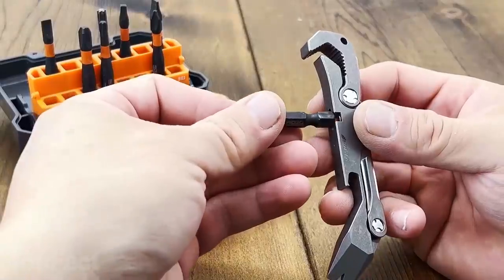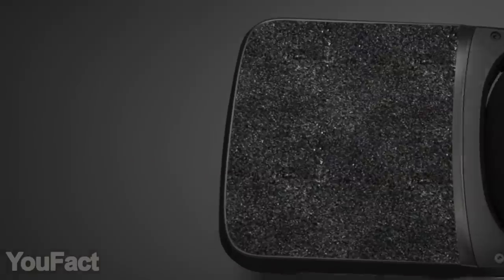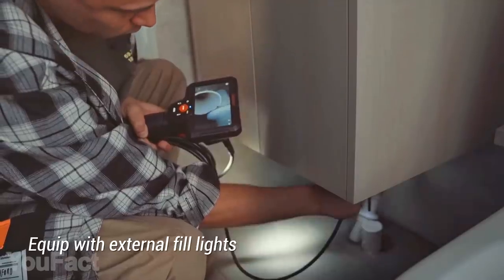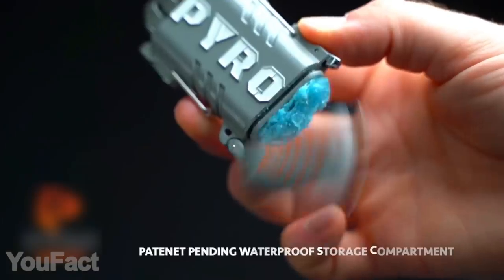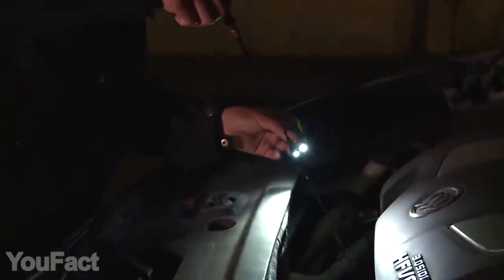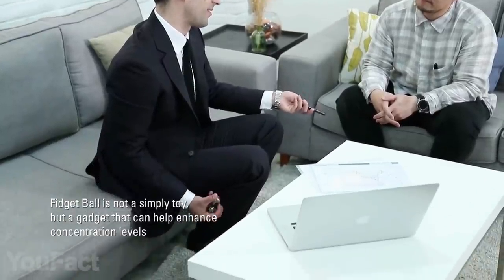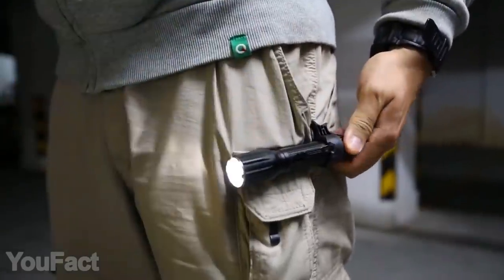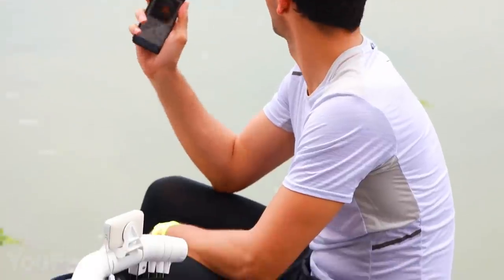17 Coolest Gadgets for Men That Are Worth Seeing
Today’s set is for disciples of comfortable hiking, big fans of fancy keychains and even hardcore gamers Are you ready?

0:00 Introduction
0:17 Pichi X2: All-In-One Pocket Tool for Everyday Carry
0:57 Onewheel GT
1:34 Depstech Dual Lens Endoscope with IPS Screen: || (10% OFF)
2:11 Depstech Dual Lens Inspection Camera: || (10% OFF)
2:21 GameSir F7 Controller
2:43 GameSir F5 Mini Mobile Trigger Plug
3:02 Pyro Putty Fire Starter
3:23 Pyro Putty Dual Arc Rechargeable Lighter
3:38 Equerry Pro Electric Shoe Shine Kit
4:13 Magnetic Quick-Release Flashlight for Everyday Carry
4:35 Nextorch Rechargeable Pocket Flashlight GL20
4:59 Nintendo Switch Compact Carry Ba
5:35 Fidget Ball
5:59 Belt Clip Rod Holder with Slide Lock
6:33 Nextorch FR-1 Tactical Flashlight Ring
6:58 Nextorch Tactical Flashlight
Nextorch Tactical Flashlight v61 & v51 Holsters
Nextorch Dual-Purpose Holster
7:28 EZ Funshell Backpack Umbrella

On the YouFact Tech channel, we speak about cool gadgets for MEN, and your room, home, pc and car that you can buy on Amazon. We find the most interesting accessories and coolthings for you and show them three times a week on our channel.